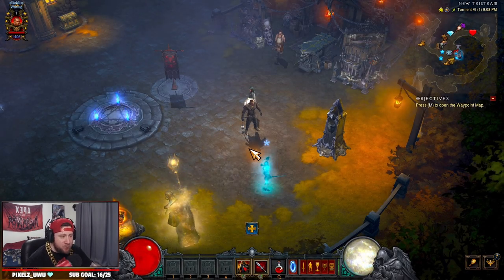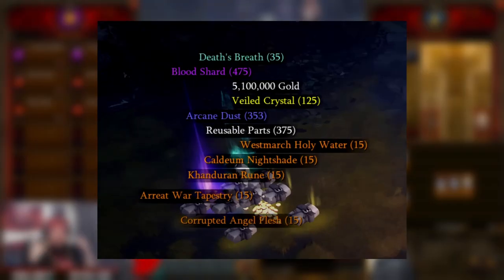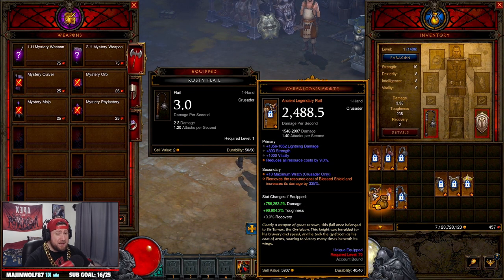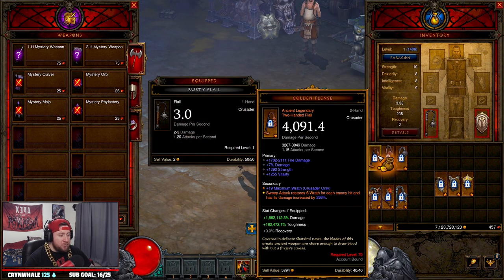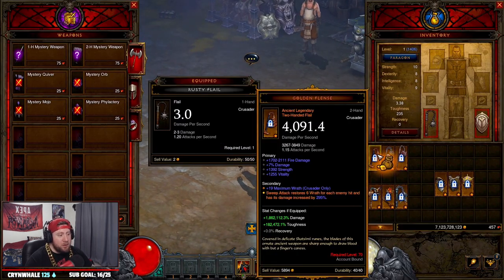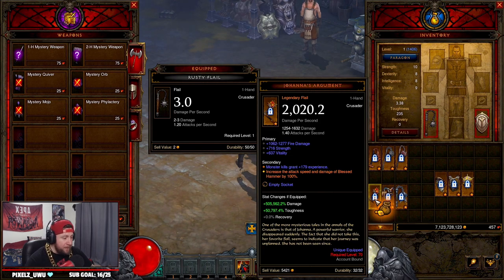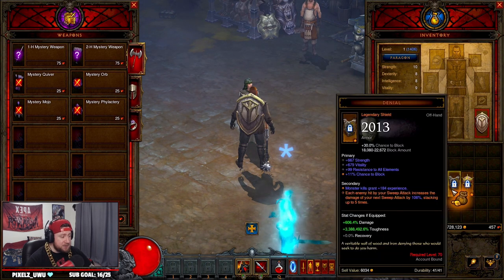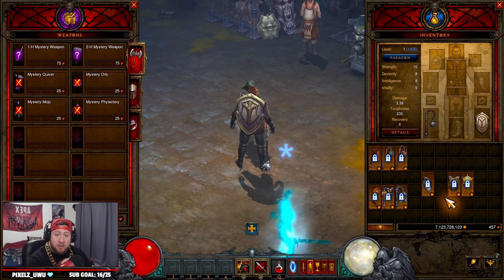Diablo 3 What to Upgrade and Gamble for The Crusader Season 27! (BEST START)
In this video I show you what weapons to get and best items to gamble for  diablo 3 in Season 27 for the Crusader! Getting a huge boost to the start of a new season is always important. This video includes which items to upgrade to legendary from rare and extract them into the cube and what to gamble for from kadala using your bloodshards! I hope you enjoy this guide what i think is the best gear for the Crusader going into season 27 in diablo 3. ENJOY!

⏱️Time Stamps⏱️
0:00 Intro
0:20 Overview